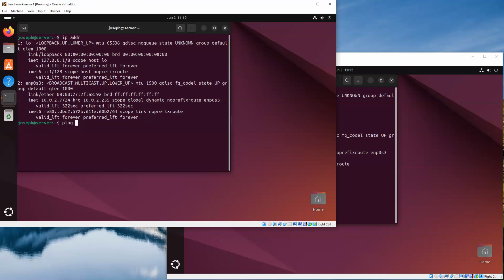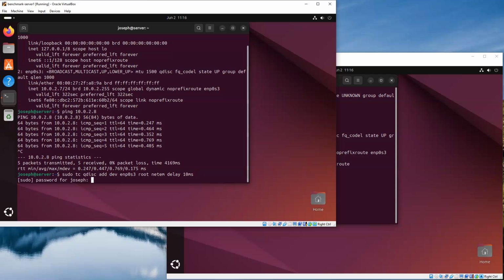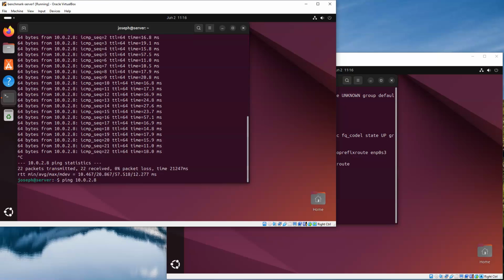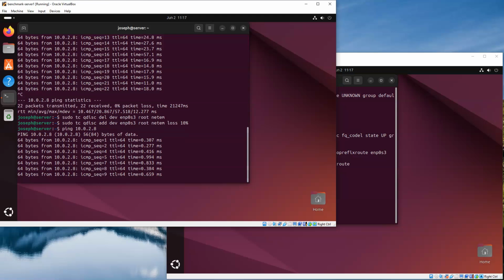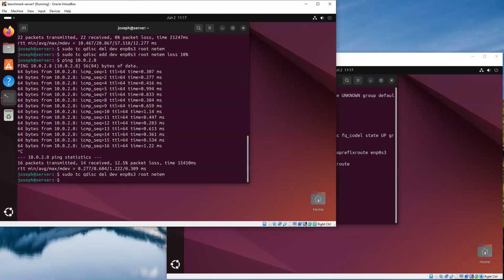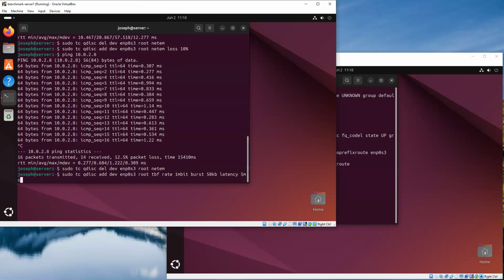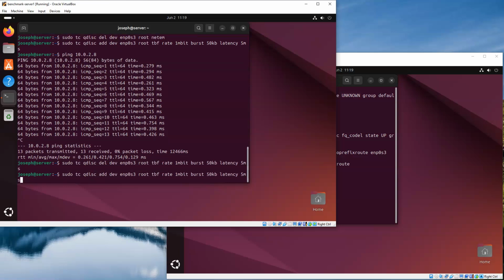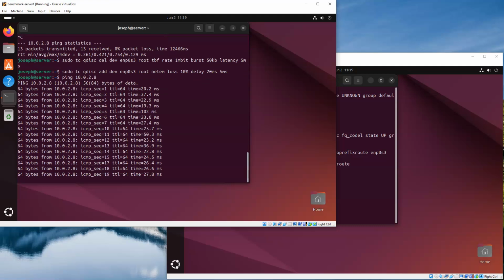Simulated Network Performance using Linux tc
Shows how to use Linux Traffic Control (tc) on an Ubuntu Desktop 24.04 machine to modify delay (ping), loss, bandwidth, and jitter.